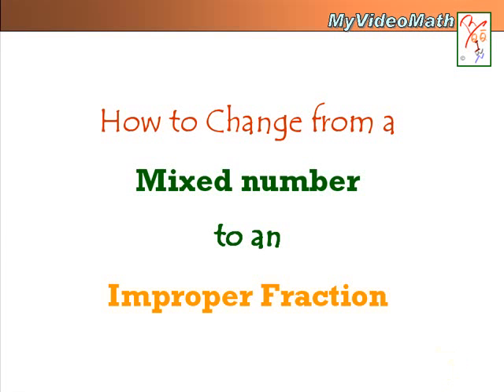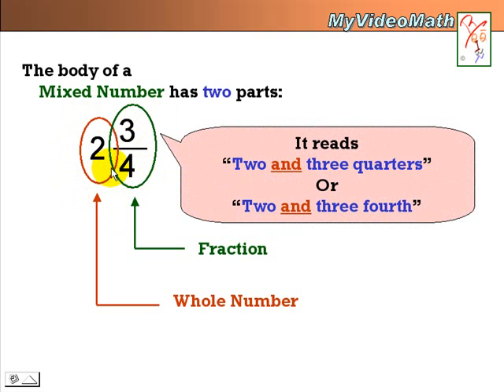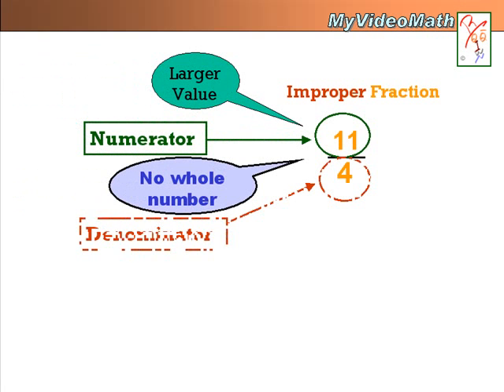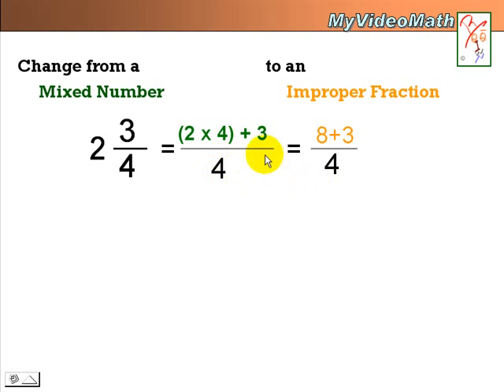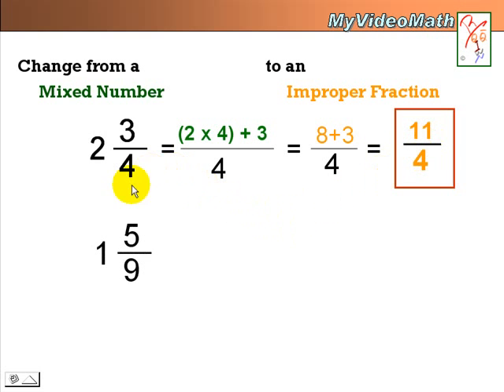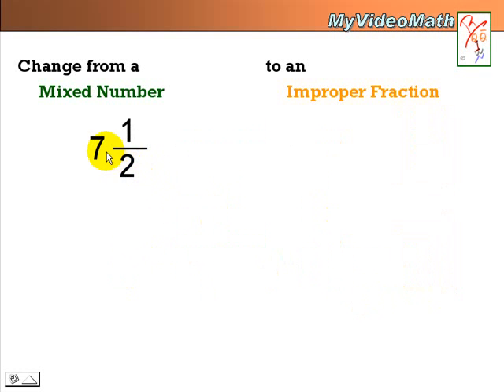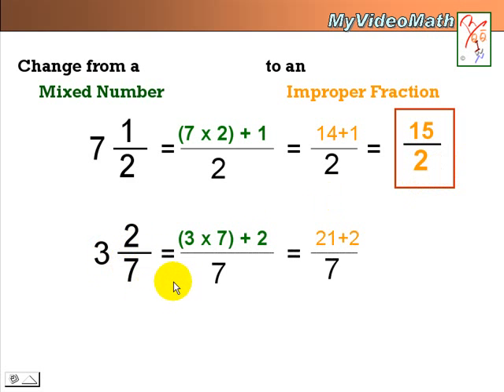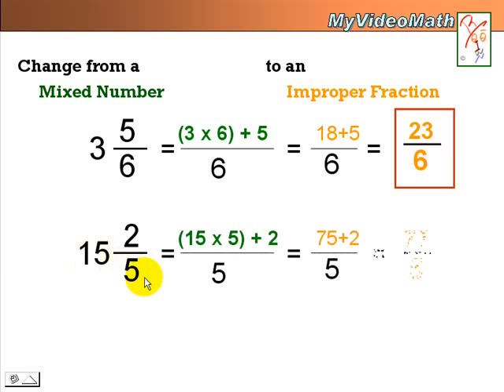How to Convert a Mixed Number to an Improper Fraction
math tutorial